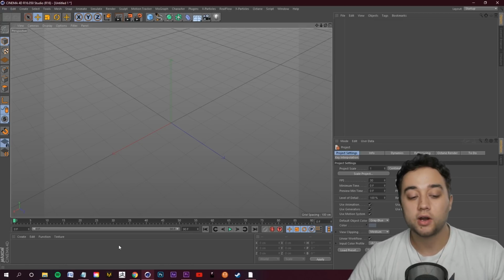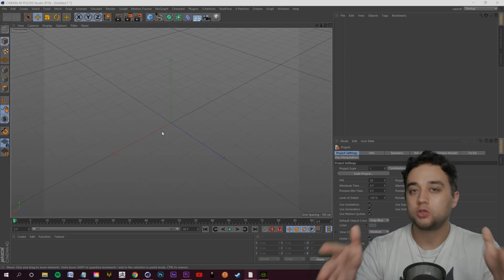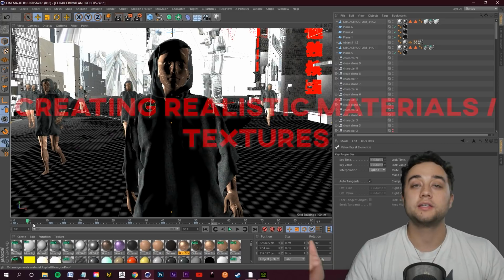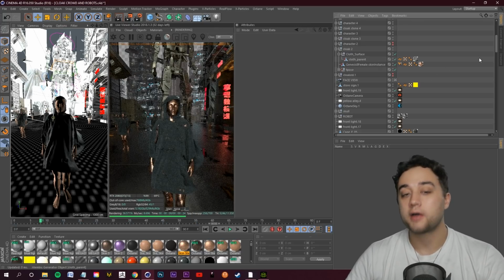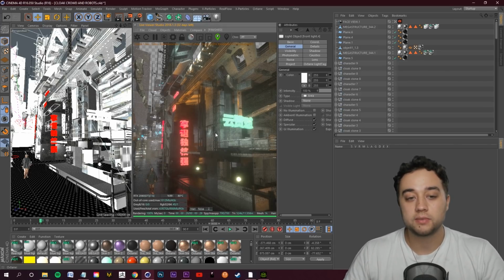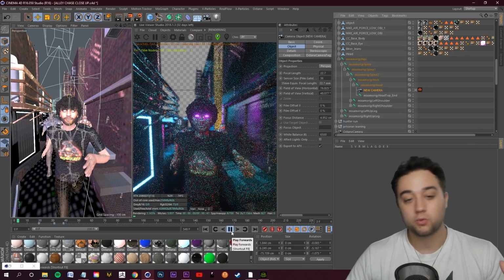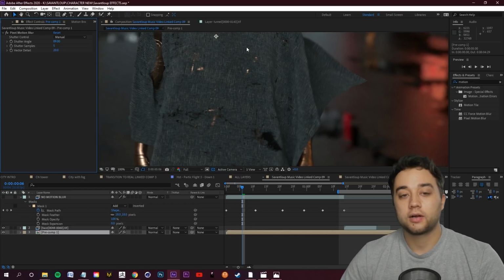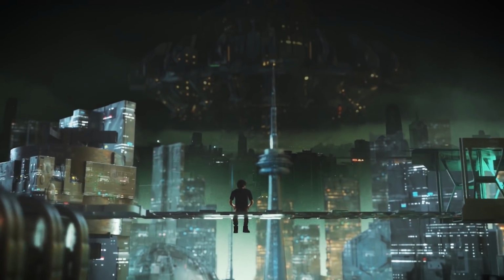My BEST TIPS for Making a 3D Music Video *WISH I KNEW WHEN STARTING*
What I Learned Making a 3D Music Video   (How to Make 3D More Realistic)

In today's video, we'll break down WHAT I WISH I WOULD HAVE KNOWN, when first starting out making 3d animations. This is a more general video than step by step, essentially I'm just sharing useful information I learned over the past year. I hope you guys learn something new!